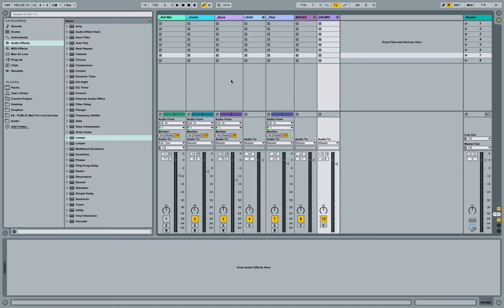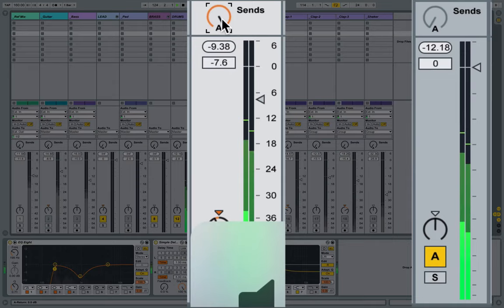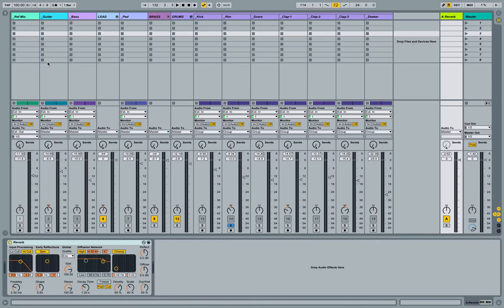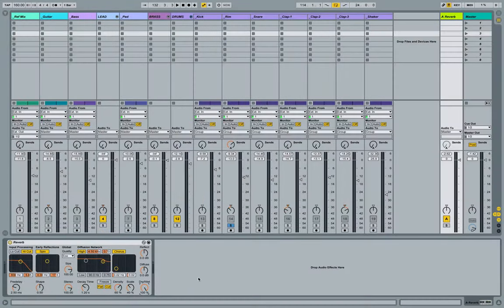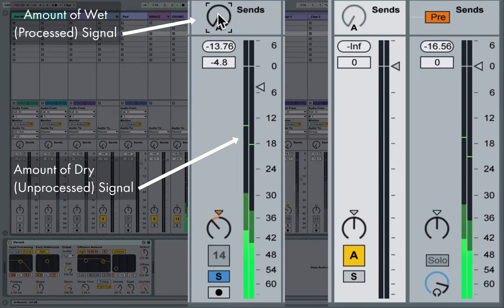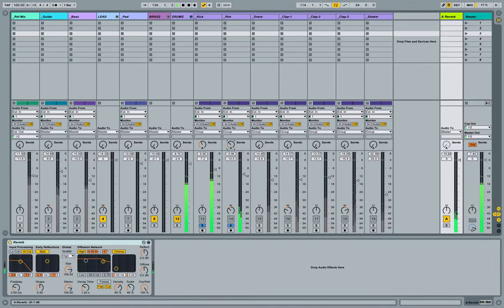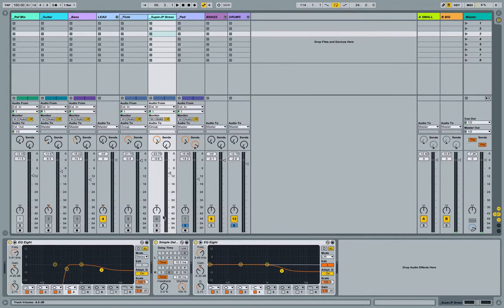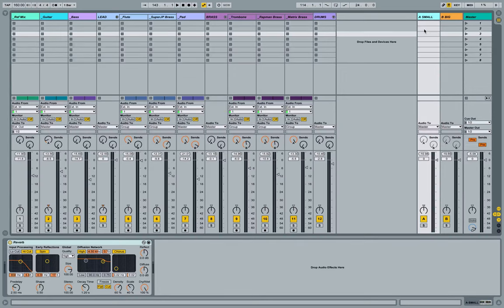Mixing Workflow & Concepts: Part_09 - Depth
This tutorial series is designed to help you establish a basic workflow for mixing and mastering your music and seeks to help you understand the foundational concepts of mixing and the tools of mastering.